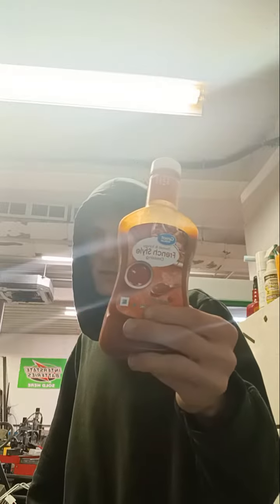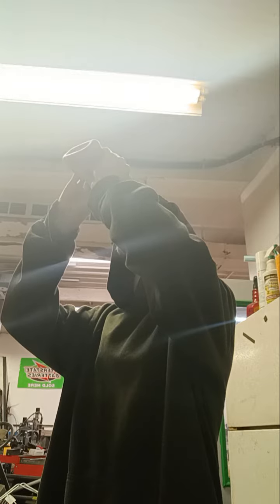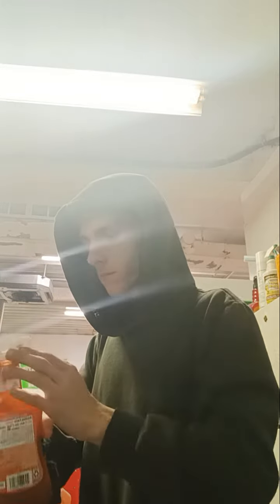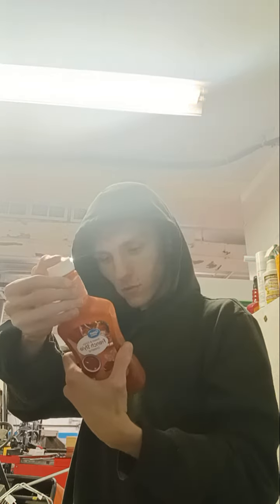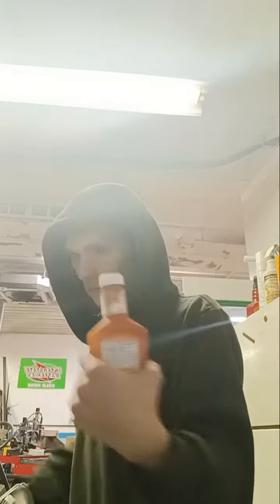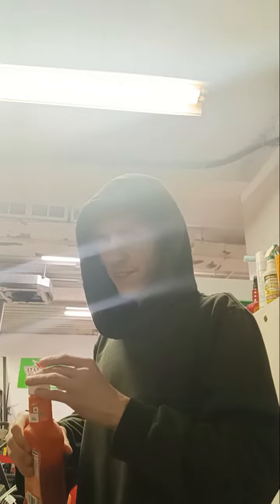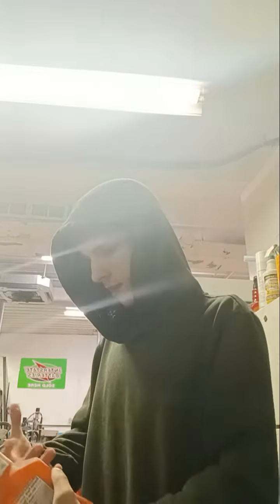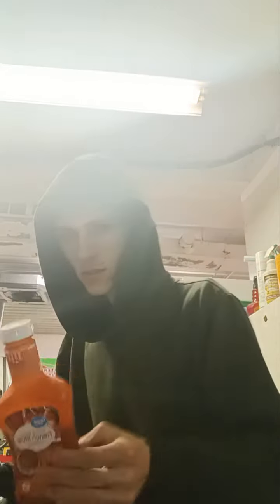Great Value Sweet & Tangy French Dressing